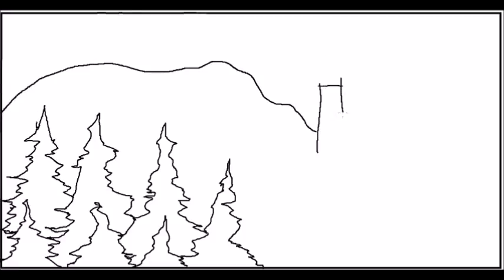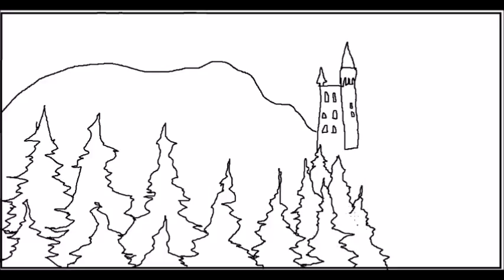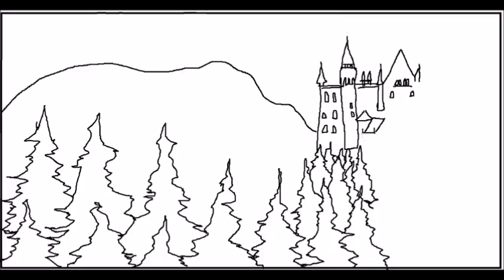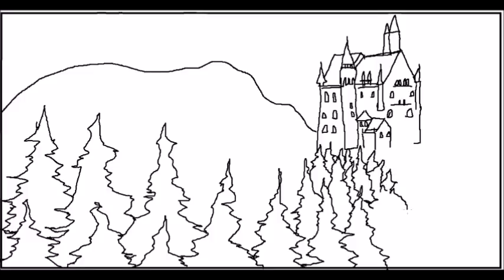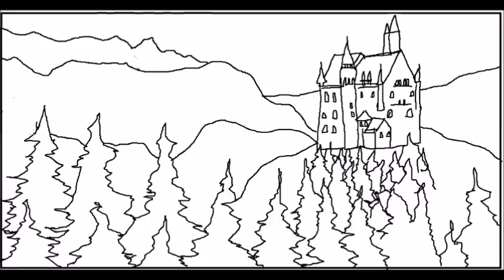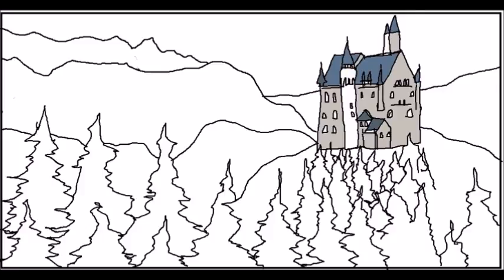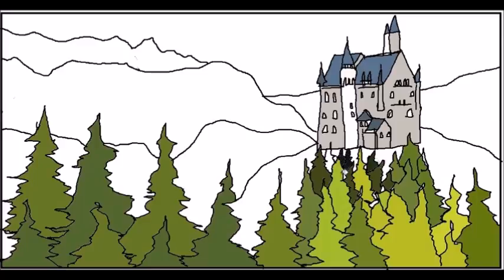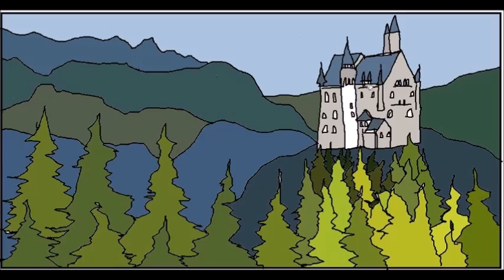How to Draw a Castle. How to Draw a Landscape. Simple. Effective. Skill.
Want to live in a castle some day? It probably wont happen because you wont be able to afford it. So do the next best thing and draw a picture of a castle.

In this video you can learn some simple effective skills needed to draw a castle. It just so happens that this video also teaches you how to compose a landscape drawing. wow two birds with one stone.

Enjoy this video and learn how to draw because this is the closest most of us will ever come to living in a castle. Learn to draw, learn art, learn to draw castles and landscapes.